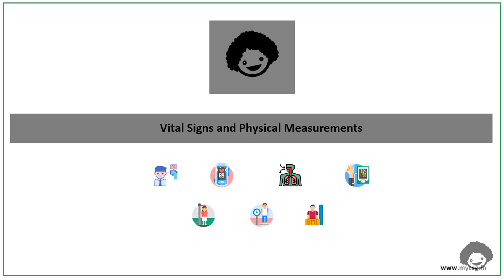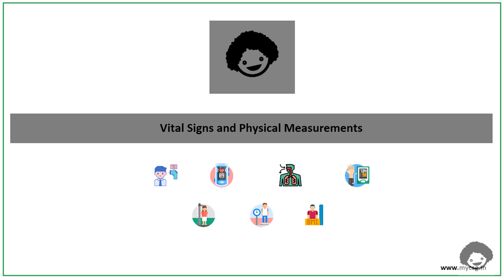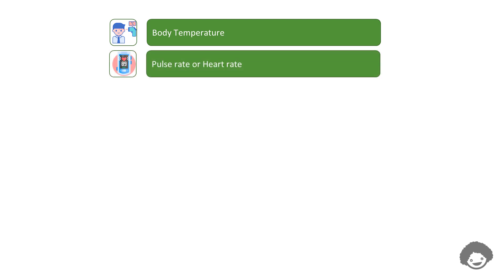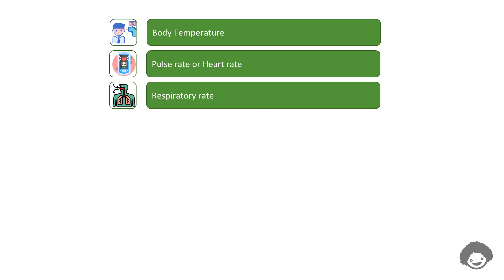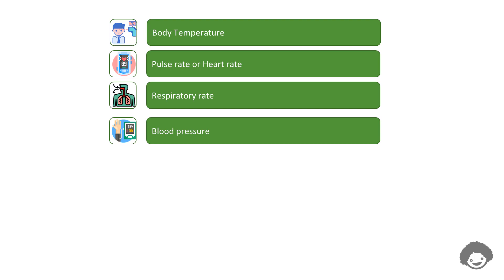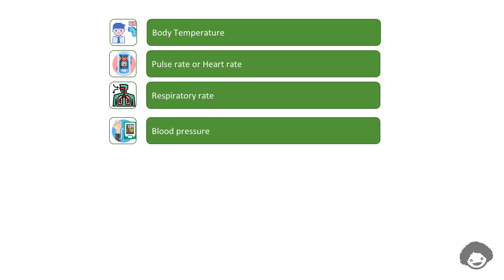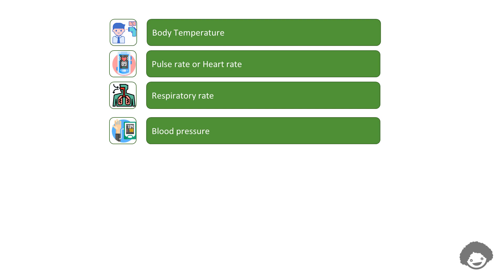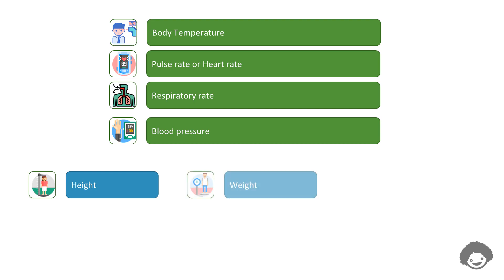Clinical SAS: Introduction to vital signs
In this video, we will see a short description of what vital signs are and how they are measured.